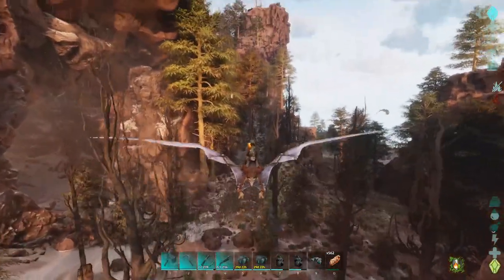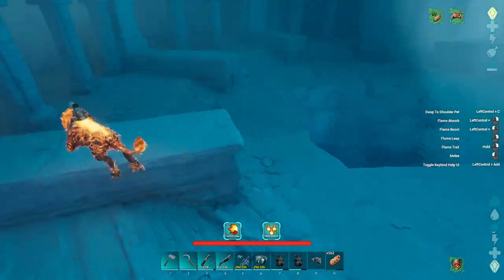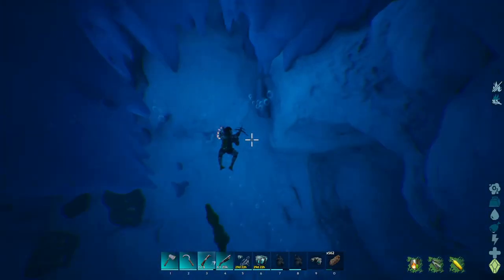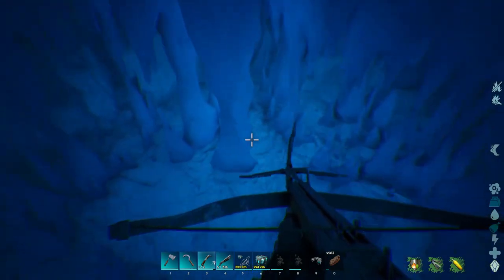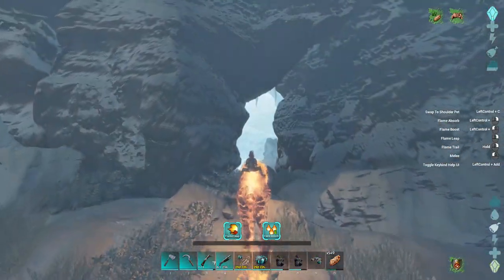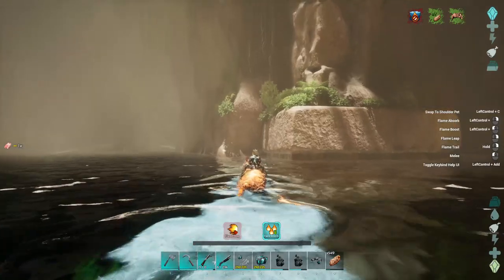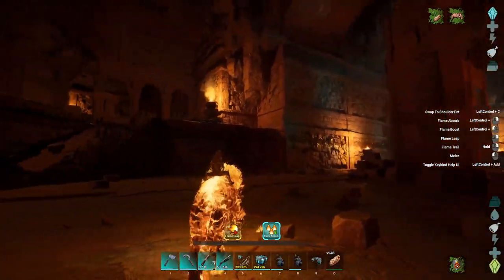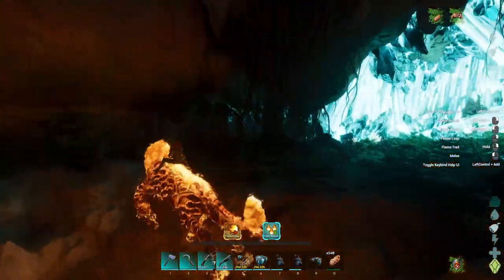Getting My Last Five Artifacts!!! | ARK Survival Ascended - Ep.83